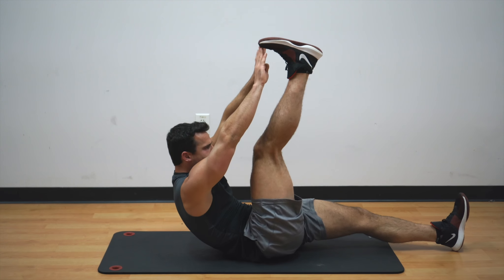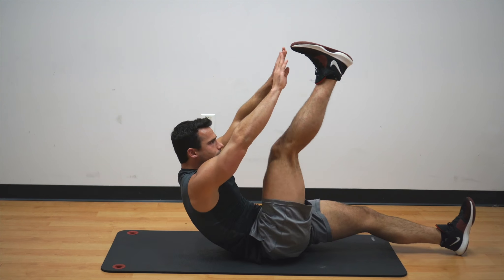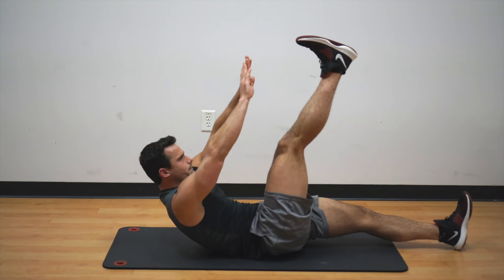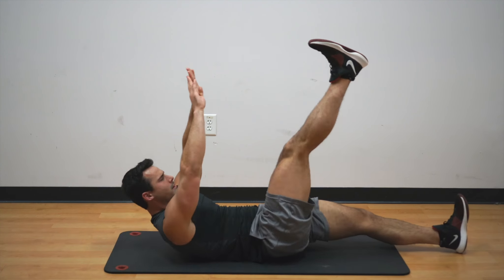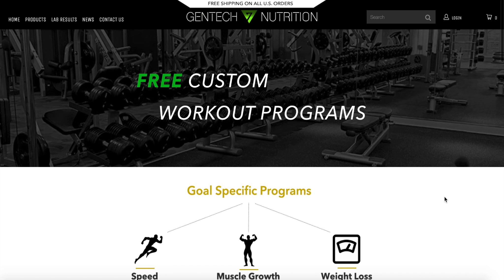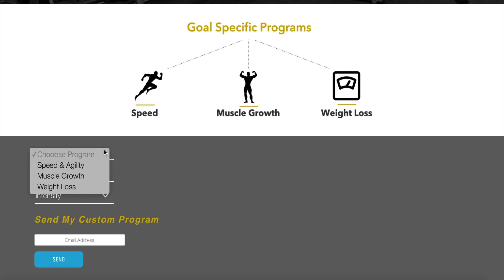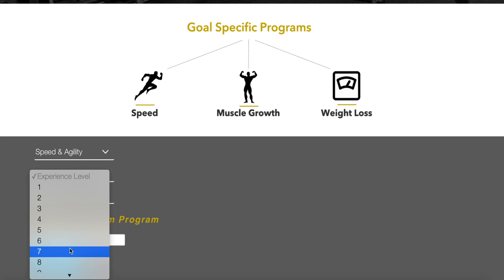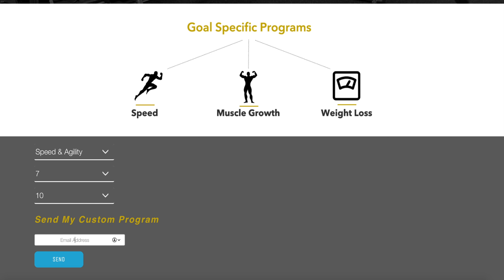How to Do Alternating Toe Touches [GREAT AB & OBLIQUE EXERCISE]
This is a video tutorial on how to do alternating toe touches, a very good core and especially lower ab exercise.